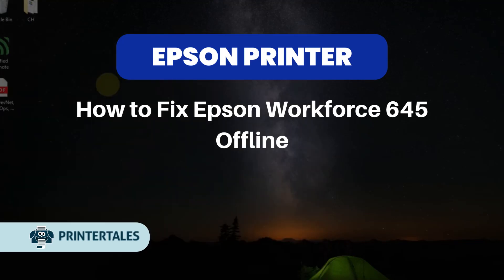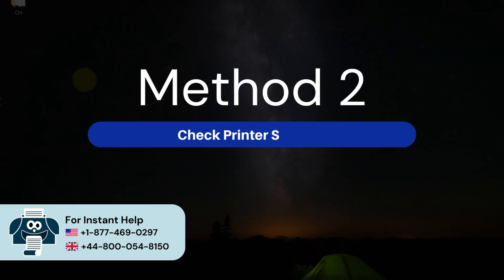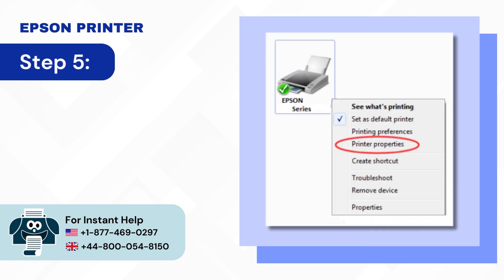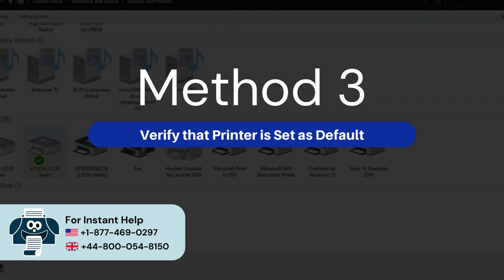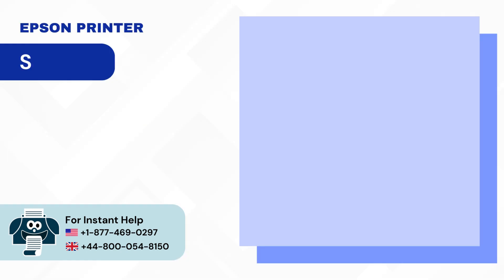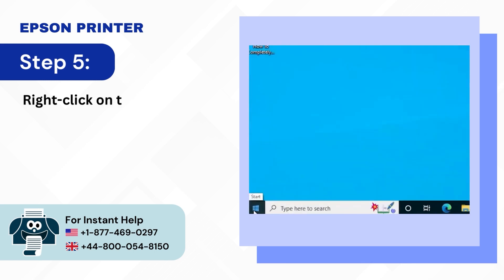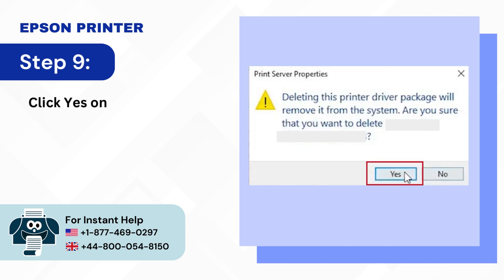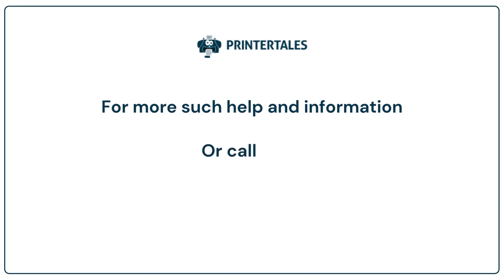How to Fix Epson Workforce 645 Offline? | Printer Tales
One of the most common problems faced by Epson printer users is the computer showing the Printer Offline issue when it is actually on and ready to print. When your Printer shows ‘Offline’, it generally indicates it cannot communicate with the computer.

Reasons behind epson printer goes offline:

There can be many reasons behind Epson printer goes offline. These are:

Connectivity issue
Outdated drivers
Paper jams
Low ink levels
Network issues

Are you having struggling in fixing the Epson Workforce 645 Offline issue? We understand your problem and are here to help you fix the issue! Whether you are a beginner or a pro user, our step-by-step solutions guide help you fix Epson printers offline issues. With four quick solutions, this video walk you through how to fix Epson Workforce 645 offline error.

Solutions you have to follow carefully:

Solution 1- Restart the printer (00:00:06 - 00:00:27)
Solution 2- Check printer settings (00:00:28 - 00:01:22)
Solution 3- Verify that printer is set as default (00:01:23 - 00:01:51)
Solution 4- Reinstall printer software (00:01:52 - 00:03:14)

Follow each step to fix the Epson Workforce 645 Offline issue quickly.

Are you still facing the issue to fix epson workforce 645 offline.

If you have any questions related to this you can visit us